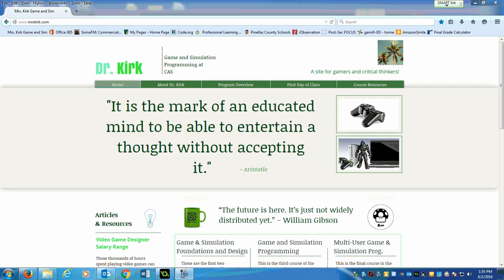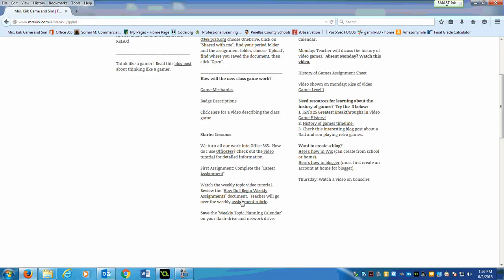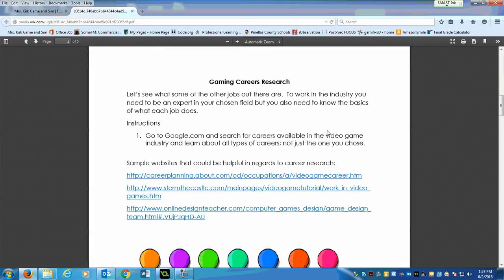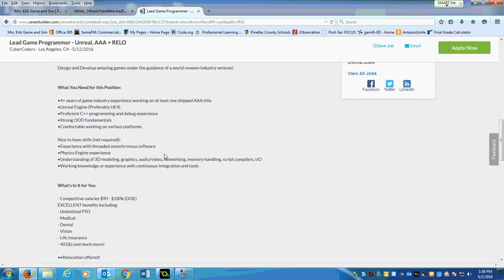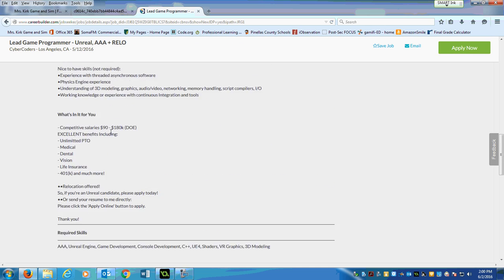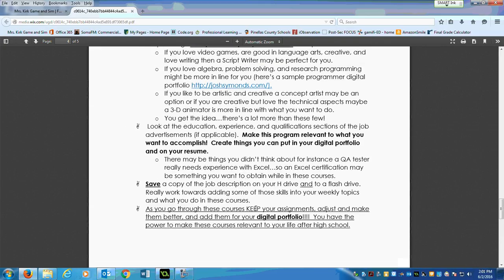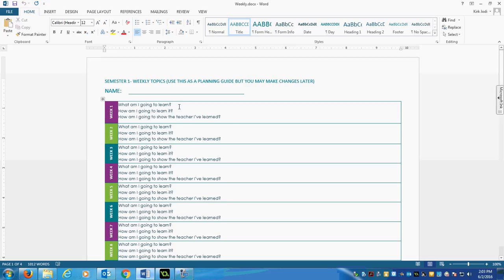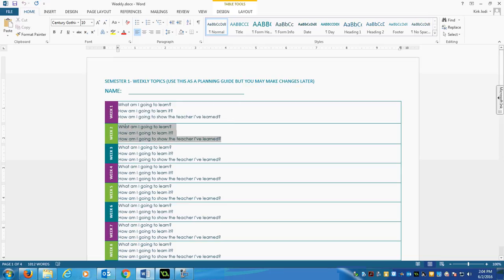Intro to Class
Welcome to the gaming course at CAS!